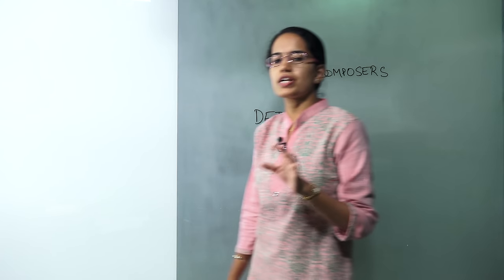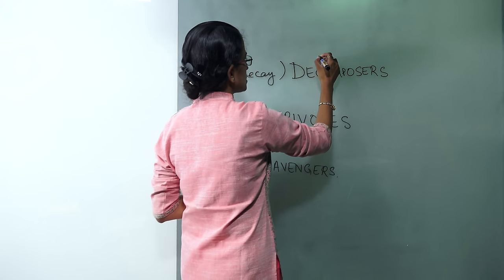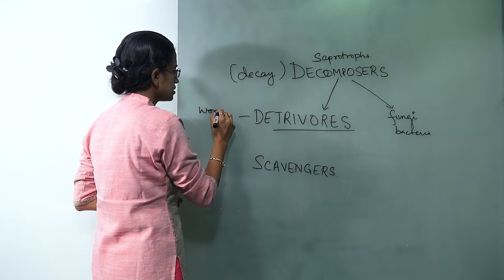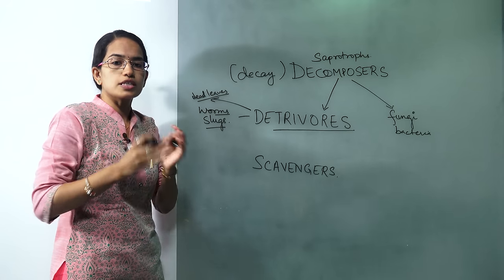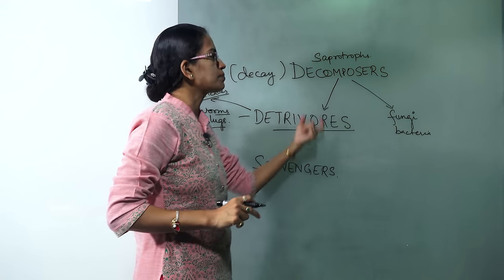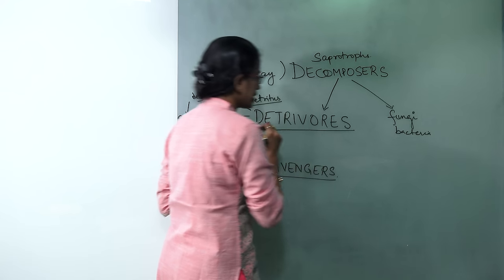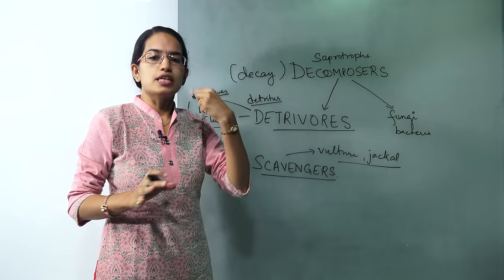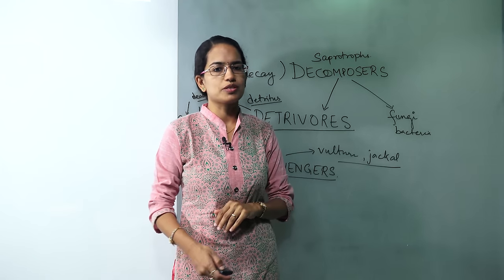Differentiating Decomposers, Detritivores & Scavengers (Ecosystem)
This short video we will learn differentiating between saprotrophs, decomposers, detritivores and scavengers.

1. Decomposers @0:30